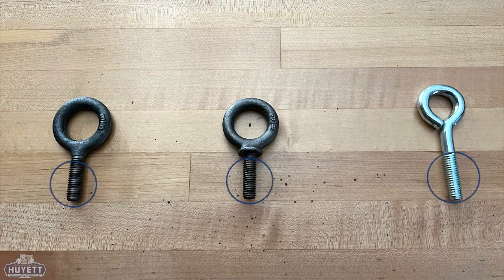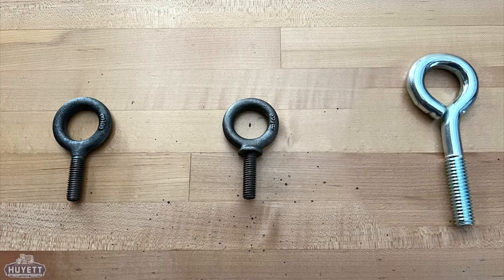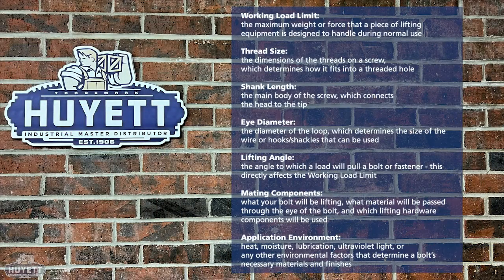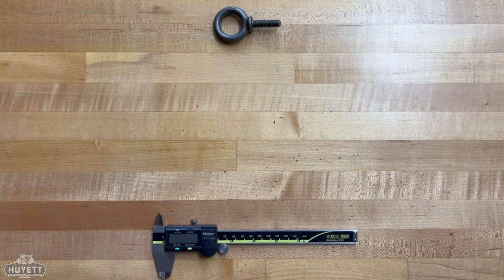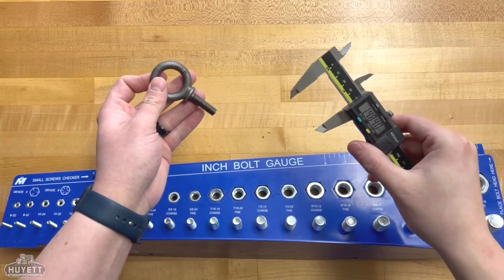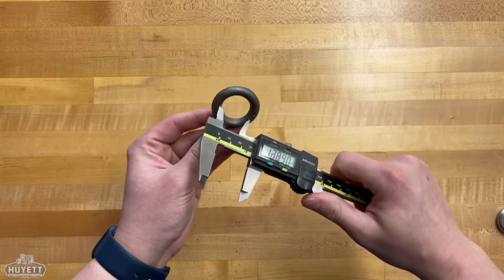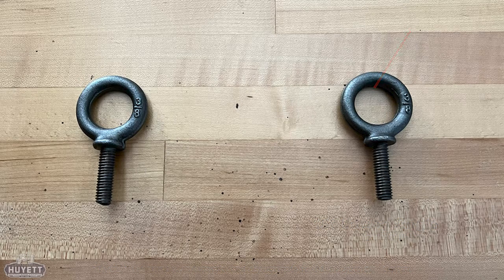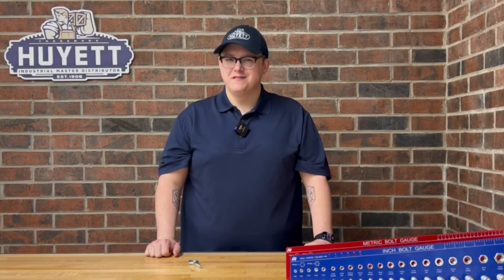"Huy Oughta Know" – How to Measure Lifting Eye Bolts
Learn how to accurately measure lifting eye bolts in this step-by-step guide.

Whether you're a professional in the industry or a DIY enthusiast, these essential tips will help you make informed decisions and maintain high safety standards.